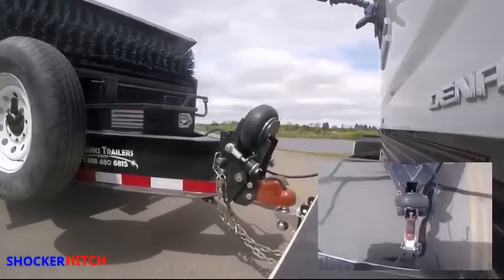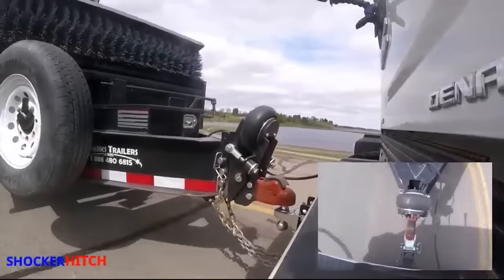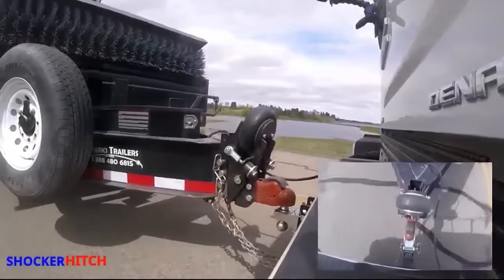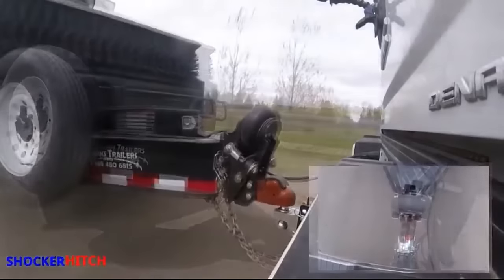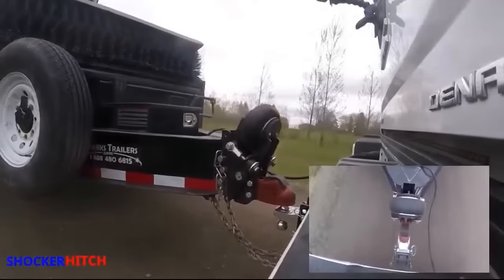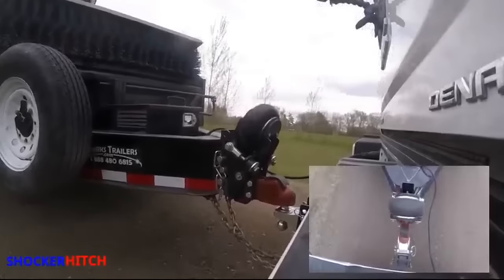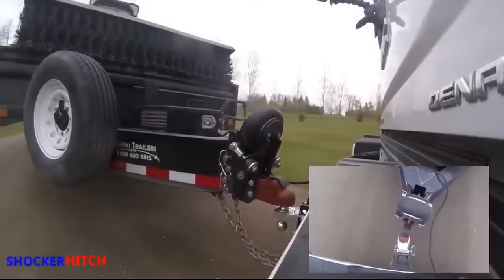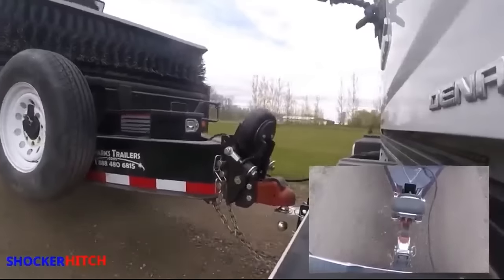HD Air Ride Trailer Tongue Coupler in Action - Shocker Hitch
Our heavy-duty Shocker Air Trailer Tongue Mount Coupler improves your ride, reduces wear & tear on pickup & trailer, and 20,000 lb rated towing capacity.
Fine tune for your towing weight. Just add air for heavier loads. Great for heavy duty trailers from end dumps to flat beds and can quickly mount to trailer tongue.